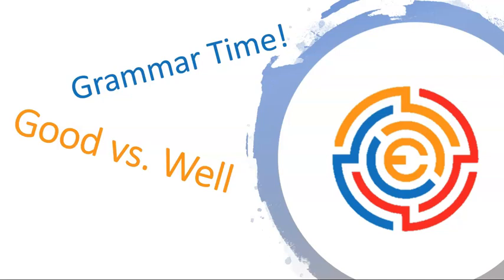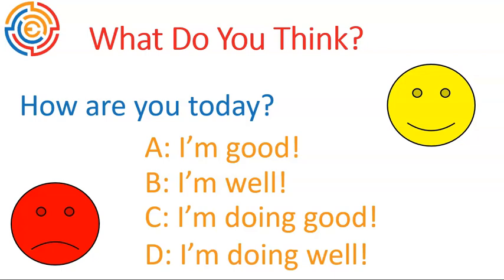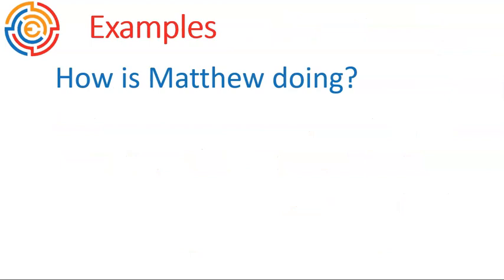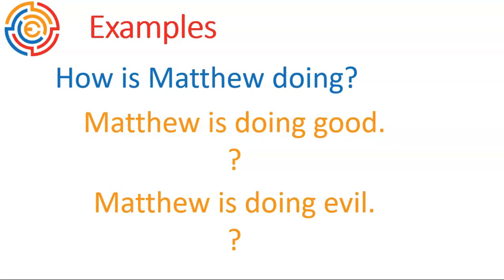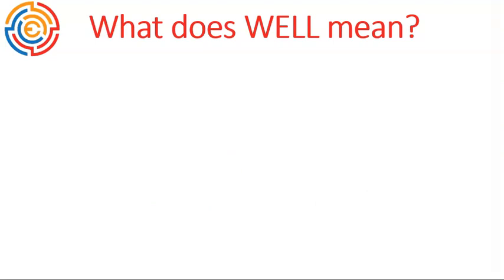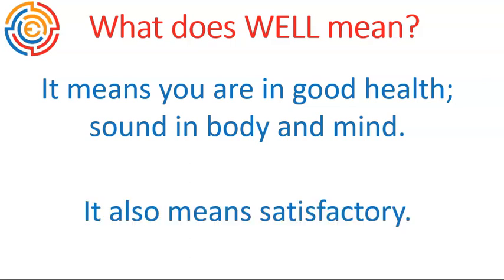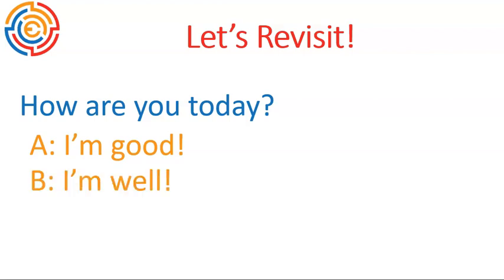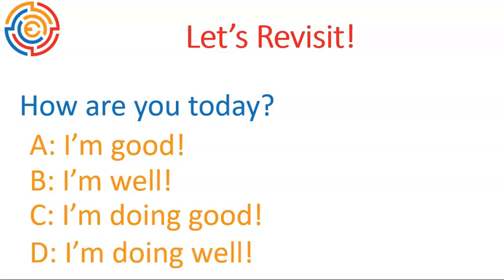Confused about Good and Well? FIXED!!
A common misuse of words in English is the confusion between when to use good and when to use well. In this short video I explain a quick trick that can help you to never be lost again.